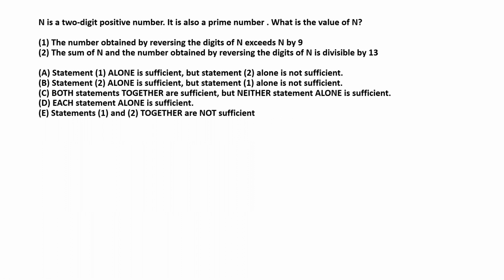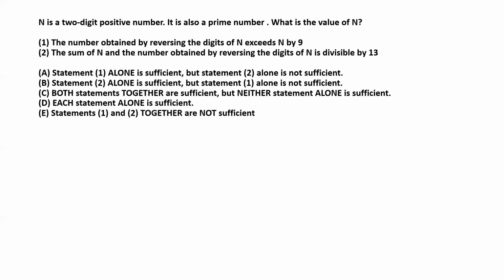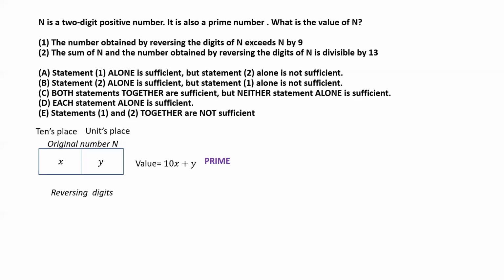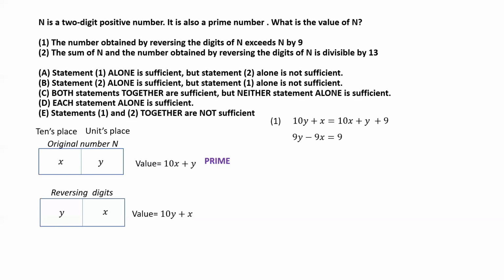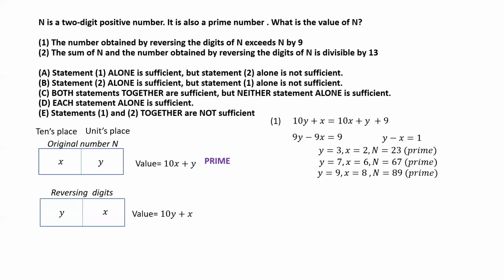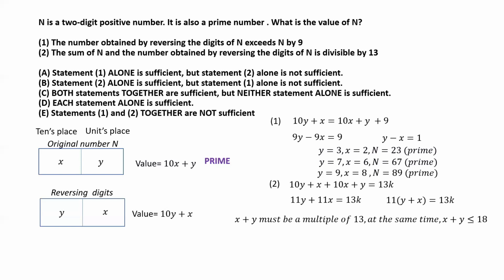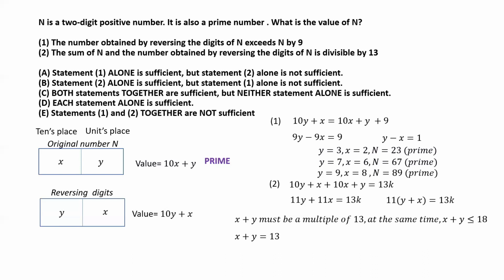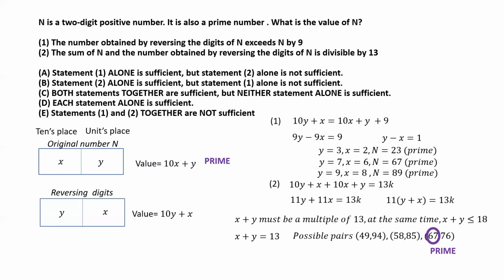Challenging Data Sufficiency Problem on Two-Digit Prime Number| GMAT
N is a two-digit positive number. It is also a prime number . What is the value of N?

(1) The number obtained by reversing the digits of N exceeds N by 9
(2) The sum of N and the number obtained by reversing the digits of N is divisible by 13